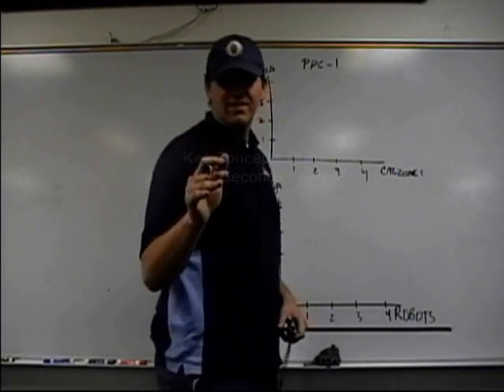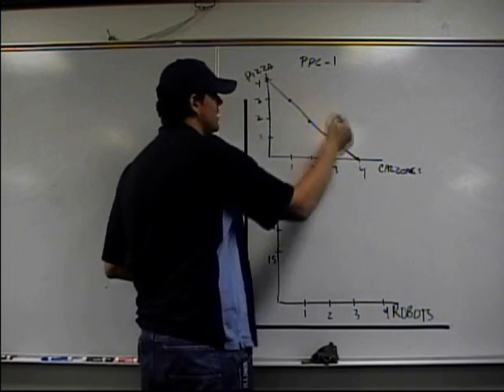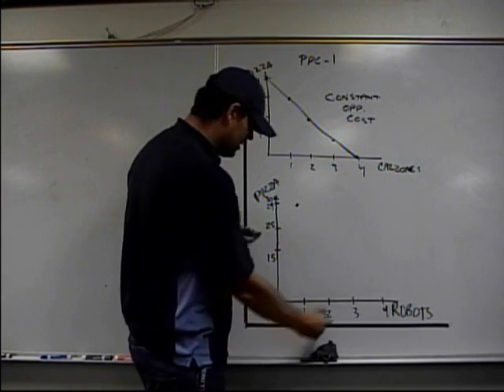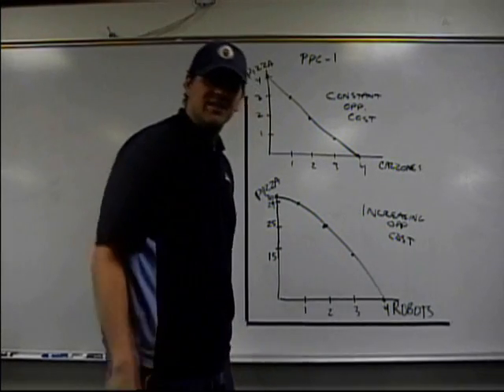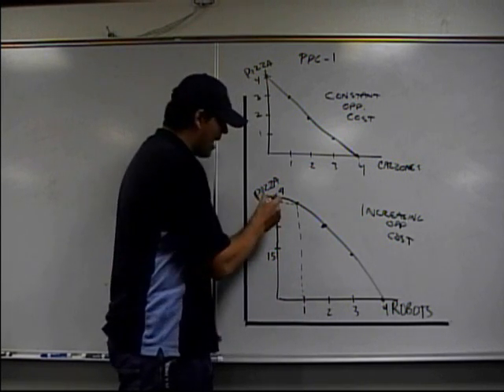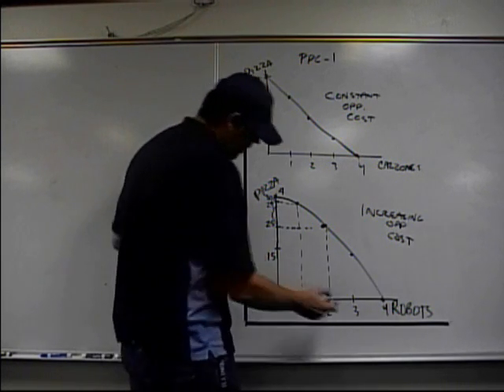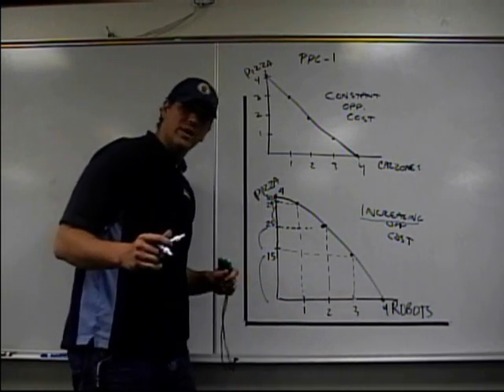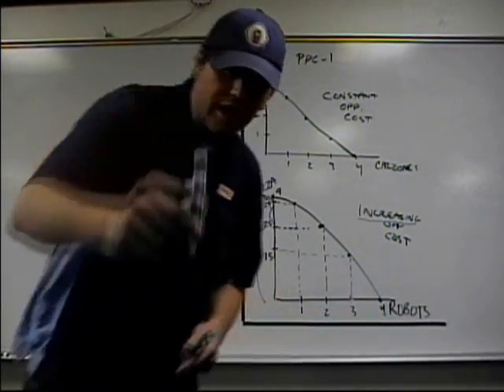Economics Videos- Production Possibilities Curve: Econ Concepts in 60 Seconds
Mr. Clifford's 60 second explanation of Constant and Increasing Opportunity Cost. Please keep in mind that these clips are not designed to teach you the key concepts. These videos are a review tool to help you better understand what you learned in class.

ACDC is Mr. Clifford's teaching philosophy:
  Active Learning
  Cooperative Learning
  Discovery Learning
  Community